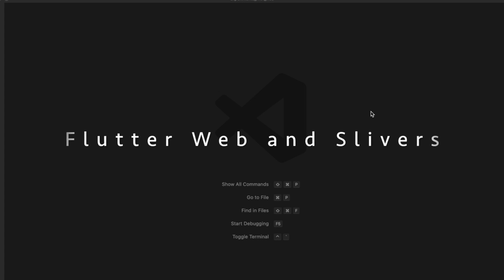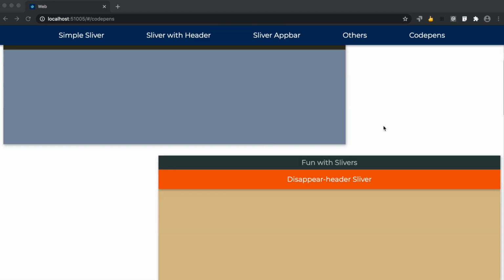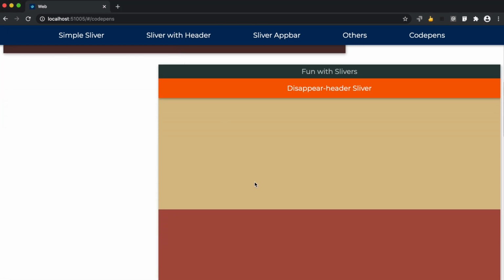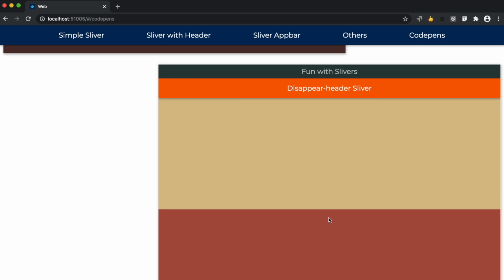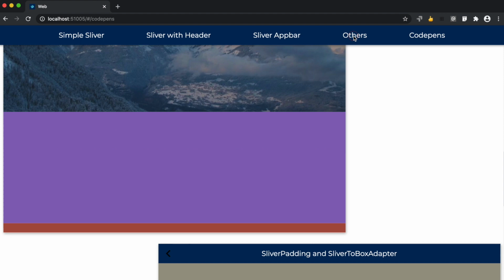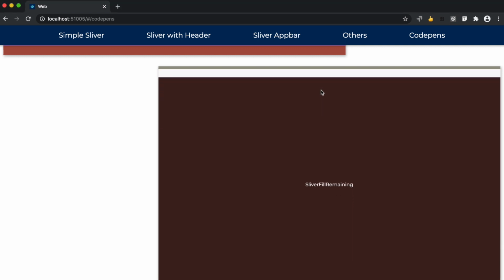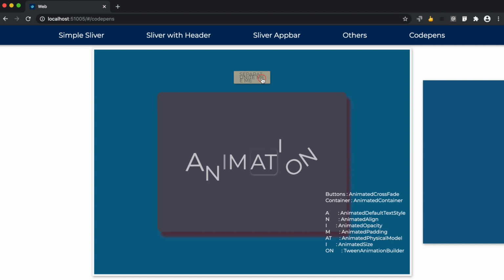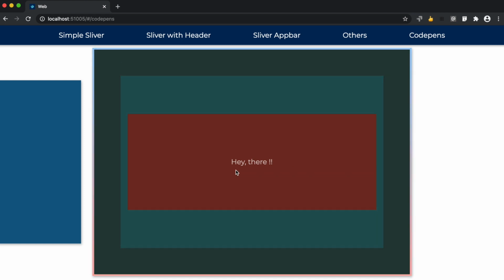Flutter Web and Slivers | Using Slivers in Flutter | Slivers in Flutter@aseemwangoo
This video shows how to use slivers in Flutter Web. Sliver (flutter) is a portion of a scrollable area.

* Flutter Web and Slivers | Using Slivers in Flutter *
As per the official doc:
A sliver is a portion of a scrollable area. You can use slivers to achieve custom scrolling effects.

You have possibly the entire control for implementing a scrollable area while using them. Because slivers can lazily build, they are particularly useful for scrolling through a large number of children.

*How to use Slivers?*
Just as you use, let's say, SingleChildScrollView for implementing a normal scrolling behavior, in terms of Slivers, you simply wrap your children inside a CustomScrollView